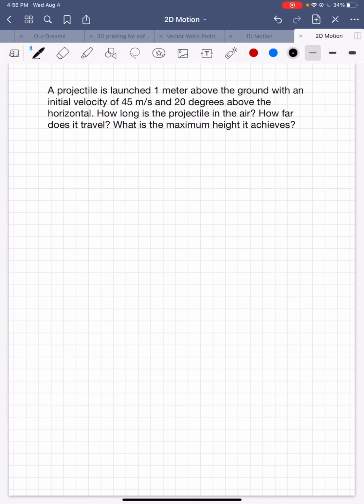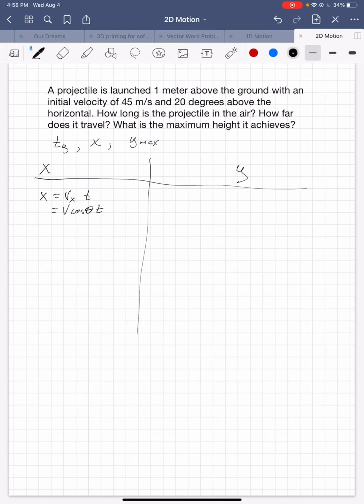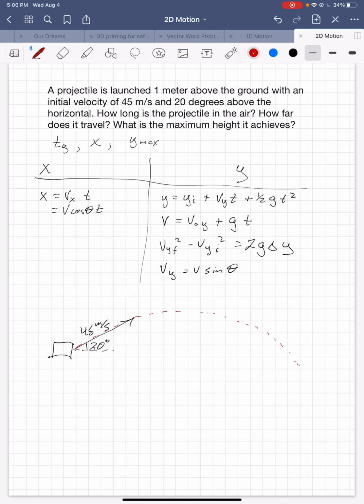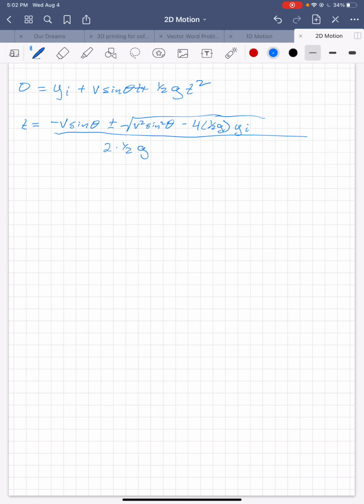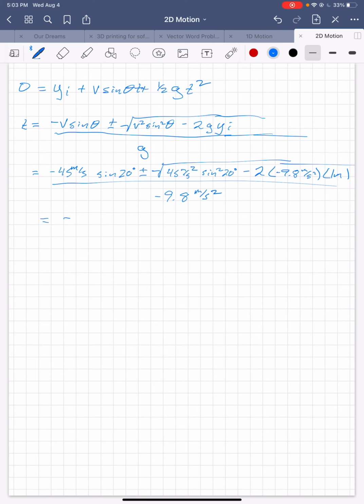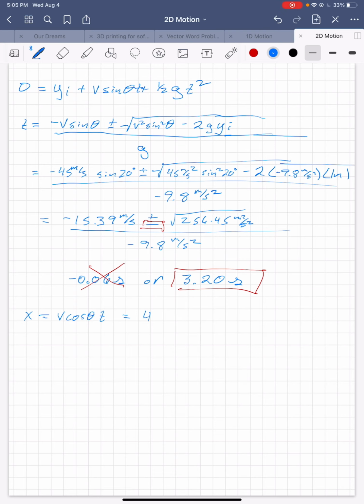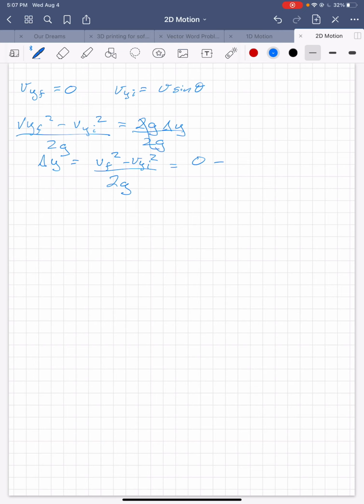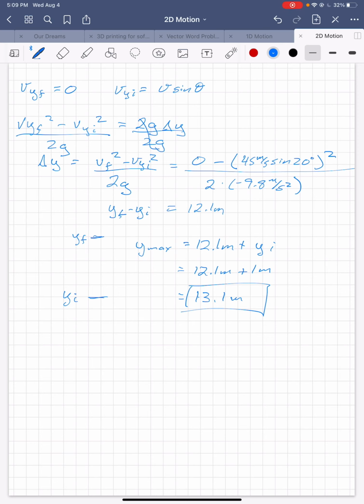PHYS X11 2D motion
A projectile motion example